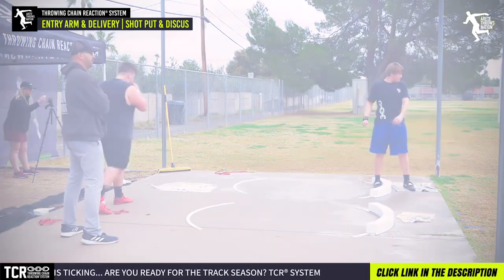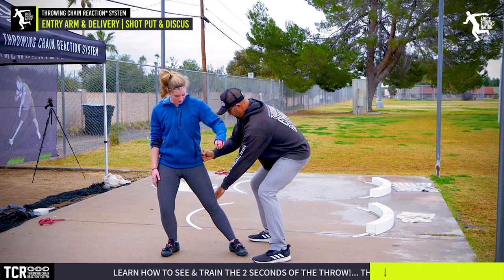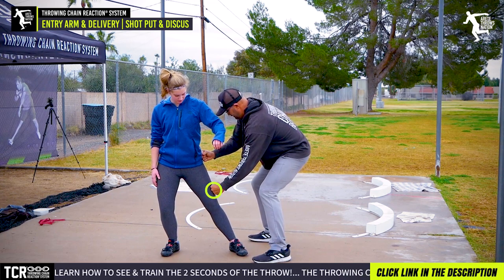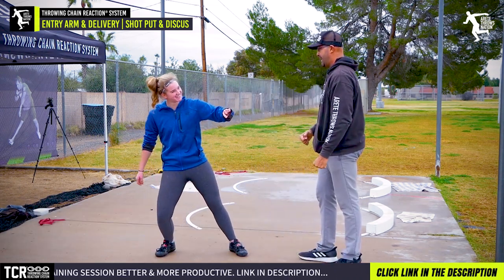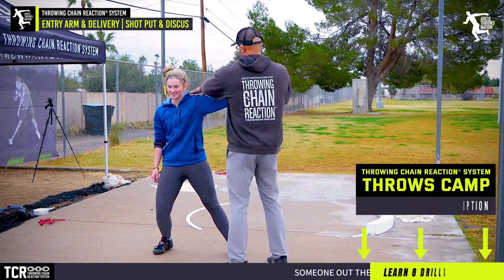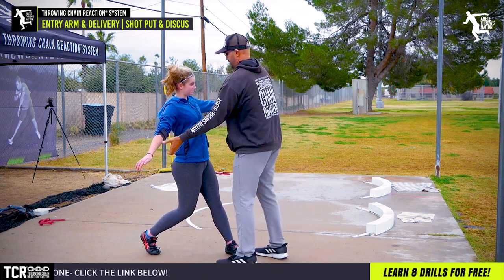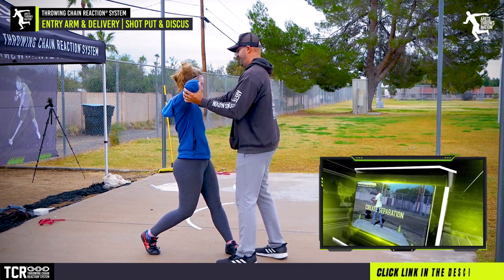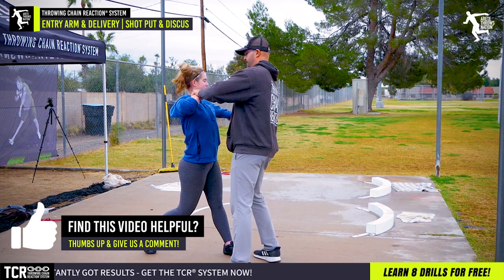Fix the Start Finish Right - DISCUS THROW & ROTATIONAL SHOT PUT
There's no need to struggle anymore with your throws technique. The 6 pillars of the Throwing Chain Reaction® system will fast track your ability to see and train the the Shot put and the Discus.

Tired of trying to piece together the information about the Shot Put and the Discus Throw?
The Throwing Chain Reaction™️ System (TCR™️) is used by thousands of throwers and coaches around the world!
LEARN MORE ABOUT THE TCR™️ SYSTEM (Throwing Chain Reaction system) / LEARN THE CORRECT SHOT PU AND DISCUS TECHNIQUE / LEARN ABOU THE TCR CAMPS & SUMMER THROWS TOUR / ENROL IN COACHING COURSES / GET 2 FREE TCR™️ MINI COURSES & WEEKLY TIPS